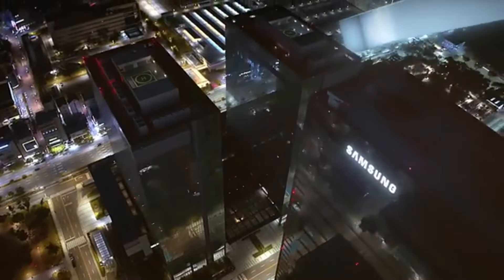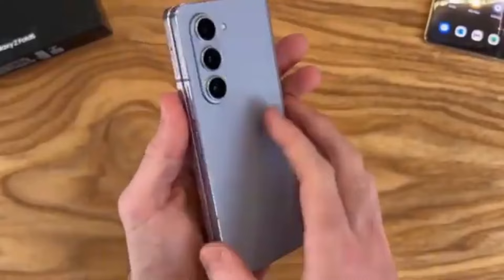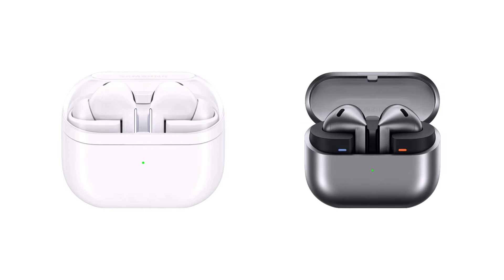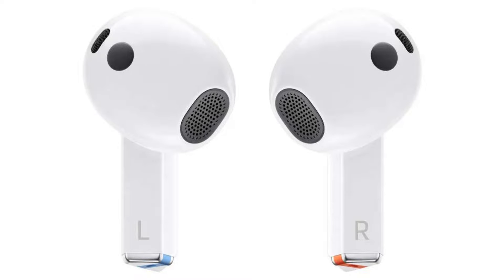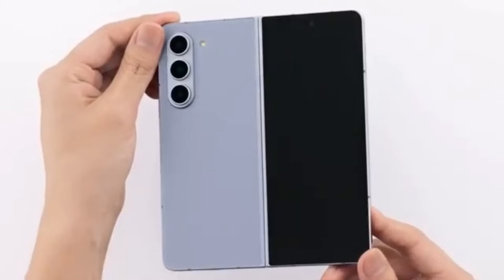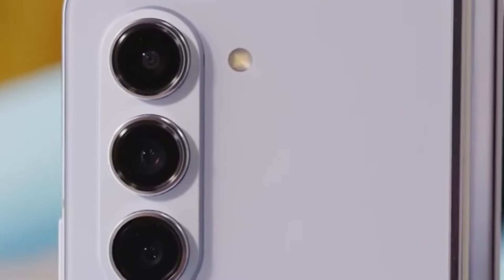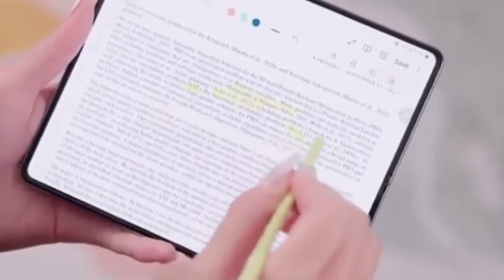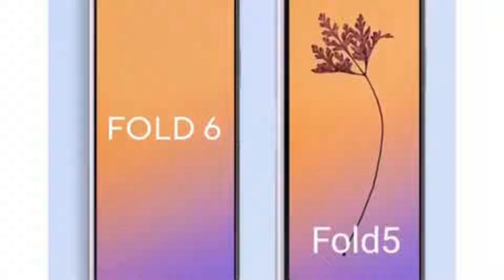Samsung Galaxy Z Fold 6 - PRE-ORDER DETAILS!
Get $1,200 for trading in your old Samsung Galaxy Z Fold 6. Also, enjoy a free storage upgrade. When you buy the new Galaxy Z Fold 6 or Flip 6, you'll receive a pair of Galaxy Buds 3 Pro for free!

Are you excited for the Galaxy Z Fold 6?

PEACE!!